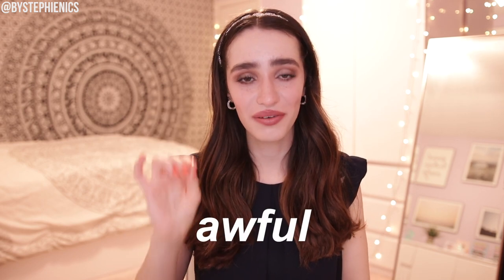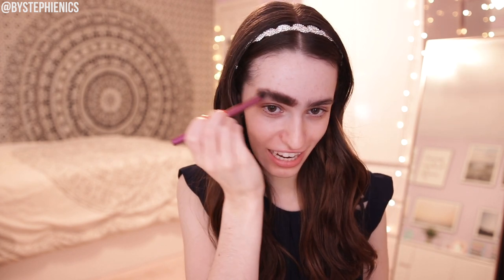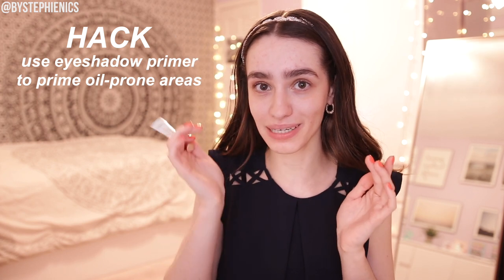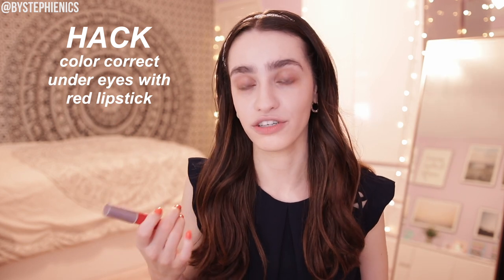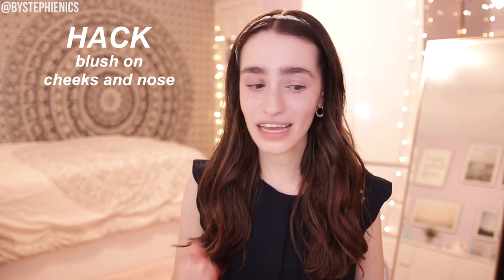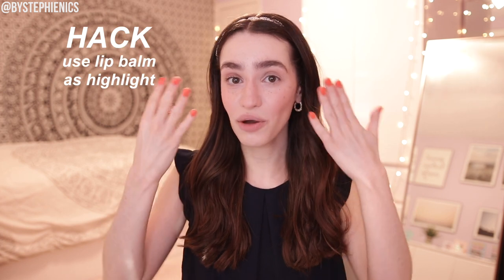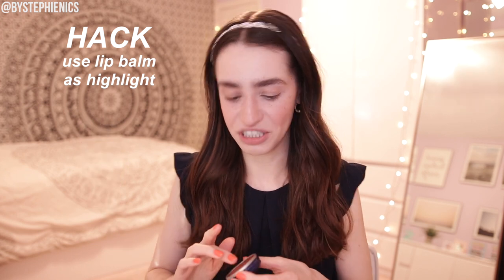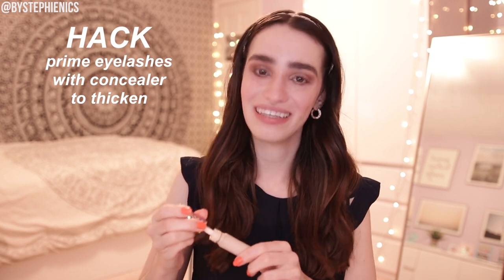FULL FACE TESTING *VIRAL* TIKTOK MAKEUP HACKS... i regret so much 😩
That brow hack is going to haunt me forever 😭

Hey hey! I'm back again with another testing TikTok hacks vid 🤗 This time I did my full face makeup routine made up fully of TikTok makeup hacks... and things definitely got interesting. To say there were some fails would be an understatement 🤭 Let me know your fave hack or fail in the comments! 🤪

Happy hacking! Enjoy the mess 🙈
♡ Stephie

hang with me some more 😇

♡ MAKEUP USED ♡
Makeup sponge: BeautyBlender
Brow eyeshadow: Urban Decay Born to Run Eyeshadow Palette
Under eye moisturizer: Mario Badescu Chamomile Eye Cream
Moisturizer: Clinique Dramatically Different Moisturizing Lotion +
Primer: Bare Minerals Prime Time Original Primer
Eyeshadow Primer: Too Faced Shadow Insurance Eye Shadow Primer
Red lipstick: Tarte LipSurgence Lip Tint (Enchanted)
Under eye concealer: Urban Decay Naked Skin Color Correcting Fluid (Pink)
Brow Gel: Maybelline TattooStudio Eyebrow Gel
Bronzer: NYX Powder Blush (Taupe)
Eyelash Curler: Kevyn Aucoin The Eyelash Curler
Concealer for eyeshadow & lashes: Tarte Shape Tape Contour Concealer (Fair)
Mascara top lashes: Maybelline Pumped Up Colossal mascara
Mascara bottom lashes: Maybelline The Falsies Push Up Drama mascara
Lipstick: Make Up For Ever Artist Rouge Lipstick (C211)
Lip Balm tube: Maybelline Baby Lips (Quenched)

by stephie nics tiktok tik tok makeup hacks testing makeup hacks life hacks makeup tricks makeup tips funny tiktoks compilation vine tiktok fails contour with fork red lipstick under eye concealer how to fake freckles bystephienics